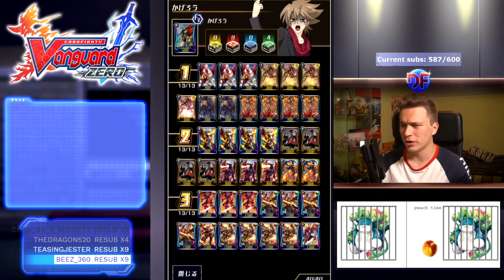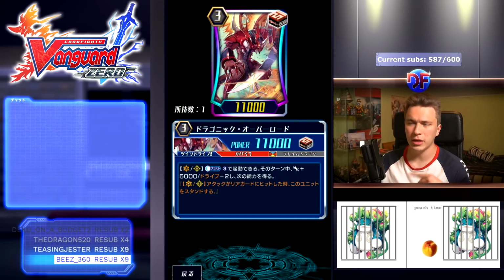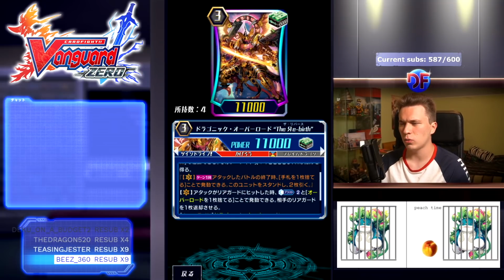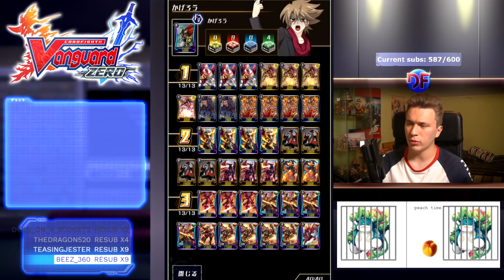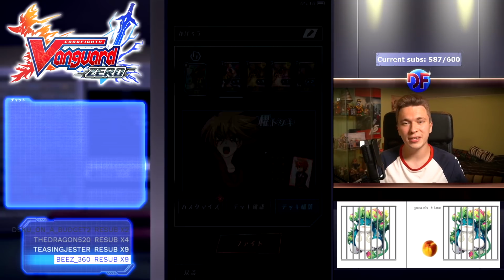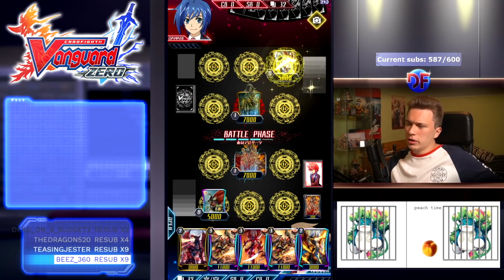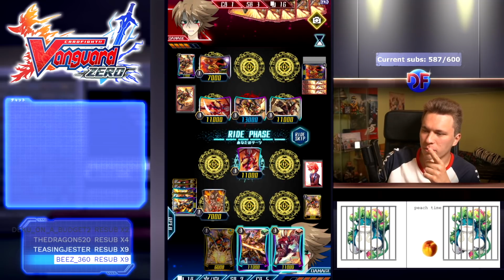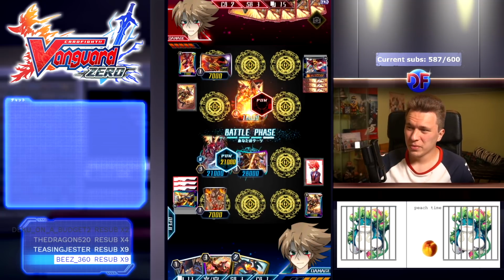Dragonic Overlord The Rebirth Deck & Fight || Vanguard Zero (JP)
It's time to look at one of my most played decks this month from the latest Zero set, which is Dragonic Overlord with the new support of the break ride, The Rebirth, Burnout and more!